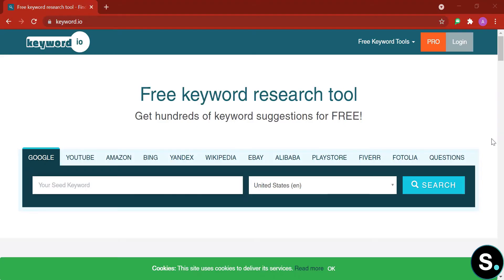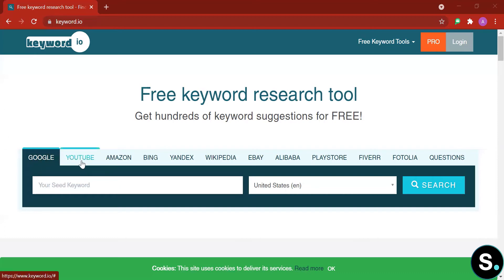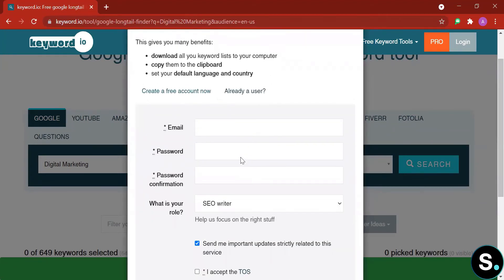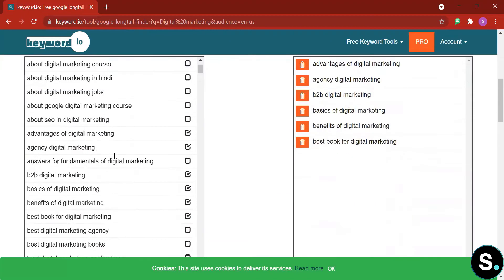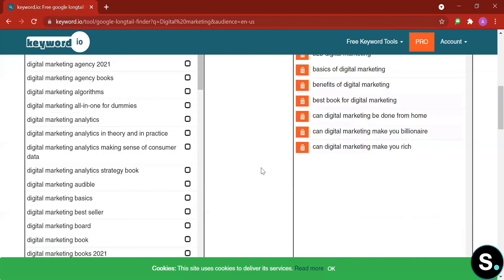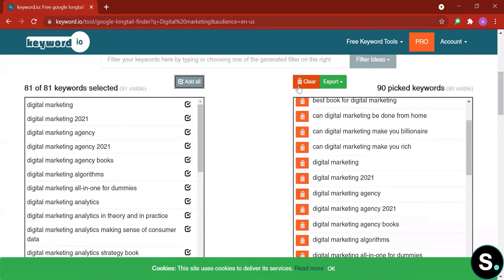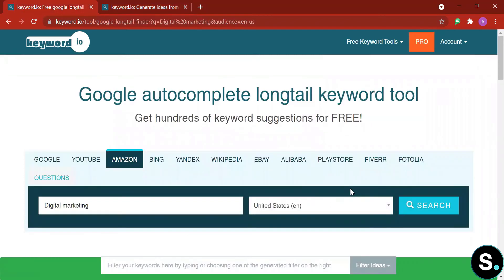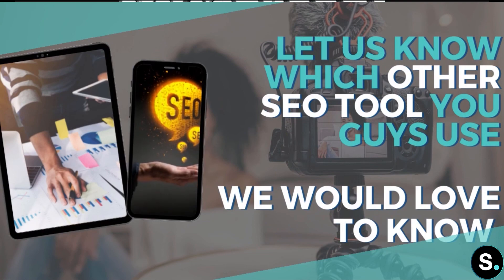FREE Keyword Research Tool To Help You Rank | Longtail Keyword Finder 2022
Hey StandOuters, welcome back to another SEO Tools video from our Digital Marketing: One Tool Every Day series!

In today video, we are going to talk about Keyword.io, a FREE keyword finder, specifically for longtail keywords that can help your content to be more specific and increase SEO performance.

You won’t want to miss this Free Keyword Research Tool 2021!